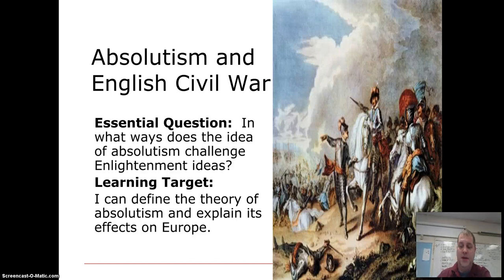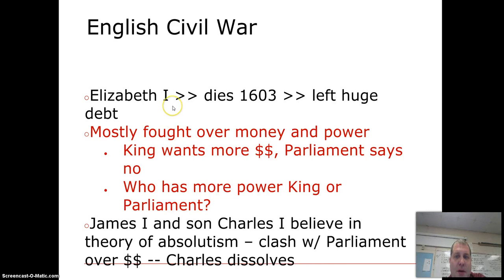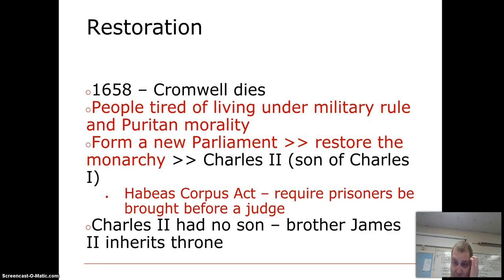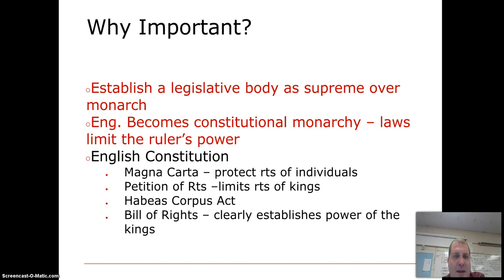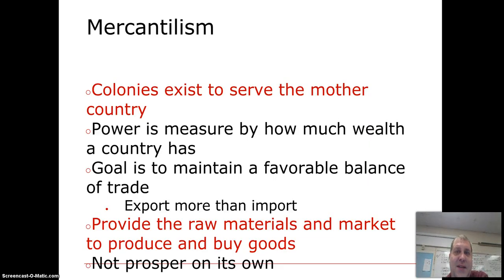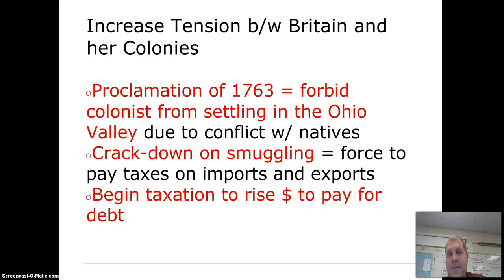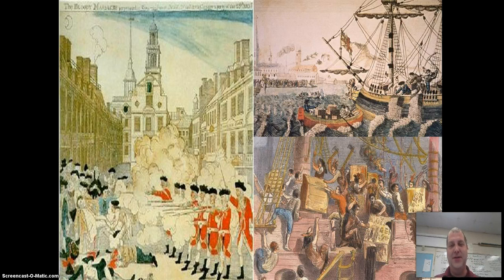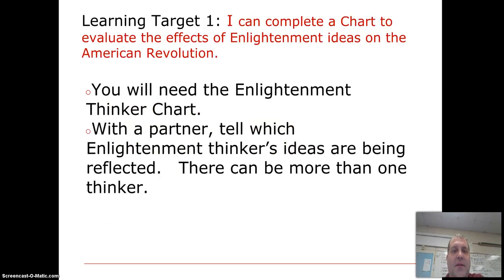absolutism and the English Civil War